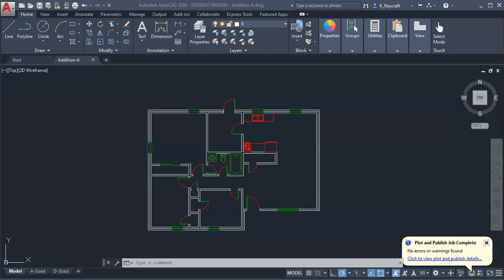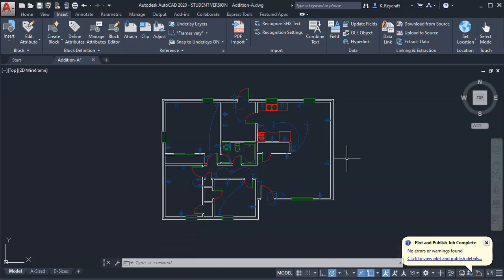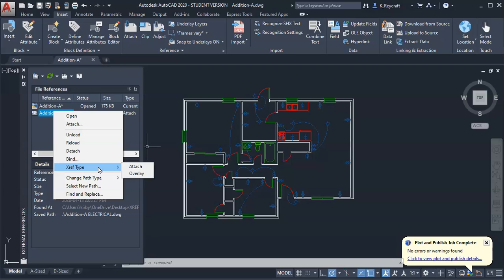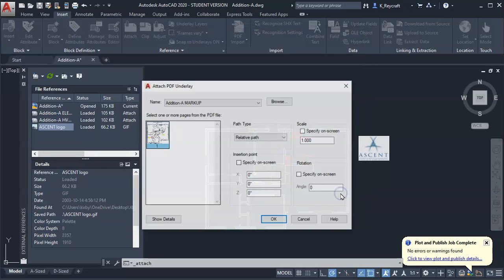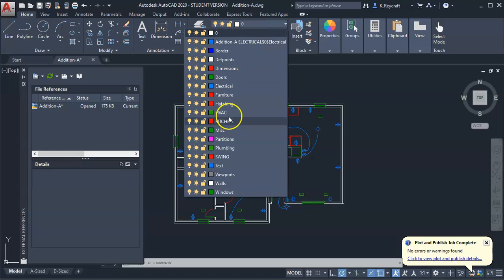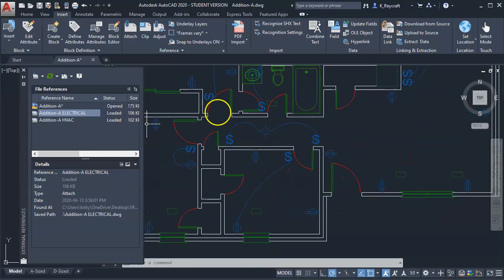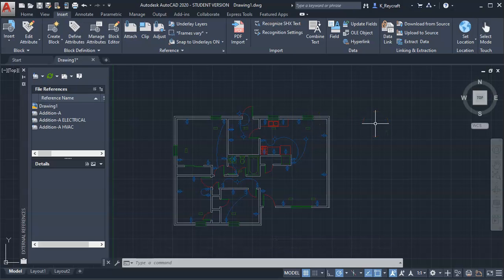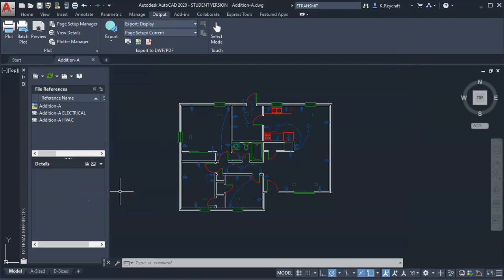External Referencing in AutoCAD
What is External Referencing using AutoCAD? How is it used and what are the potential problems?